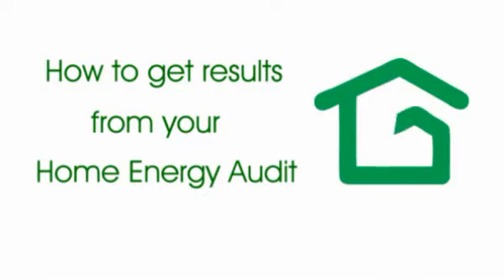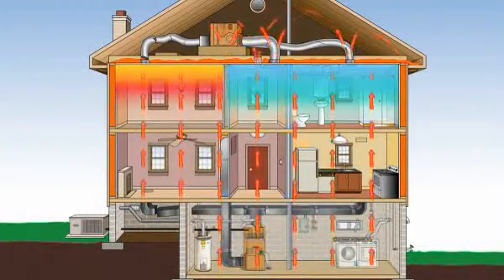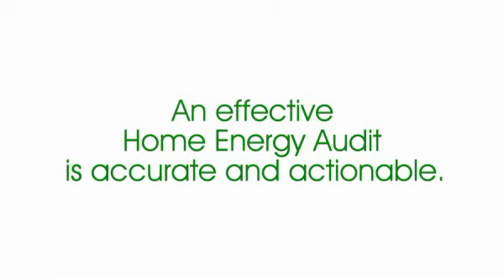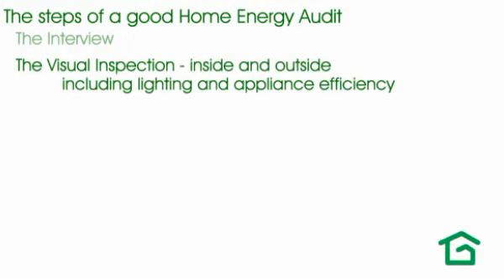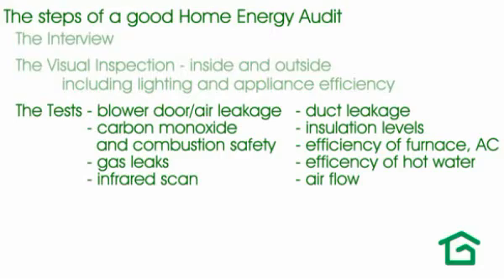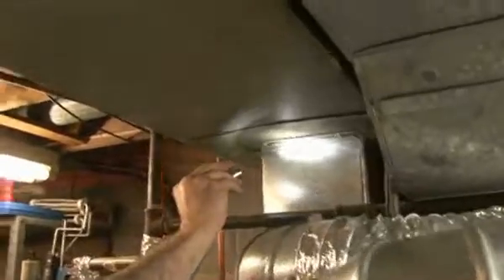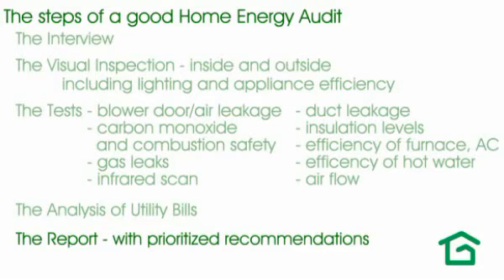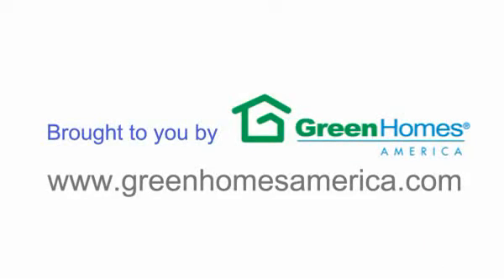Home Energy Audit Overview -GreenHomes America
With the increased focus on energy, climate, and plain old home economics, were hearing a lot more about home energy audits.  And an energy audit makes sense—but only if its accurate and actionable.  That is, the audit really finds out how you home is operating, and it gives you specific recommendations that you can actually act on—including being able to translate the steps to any contractor you use.  GreenHomes America walks you through the key components of an audit.